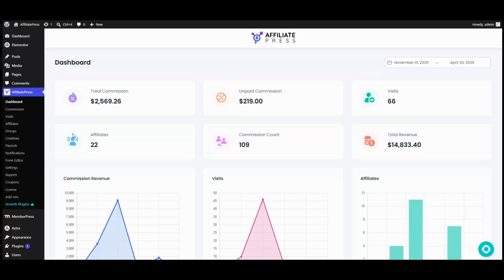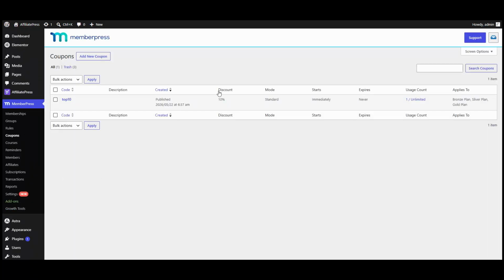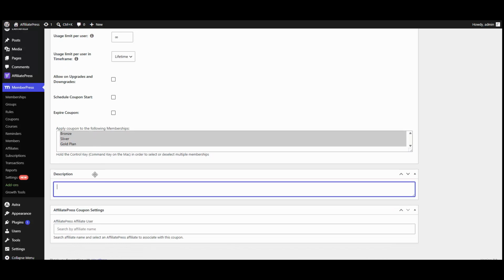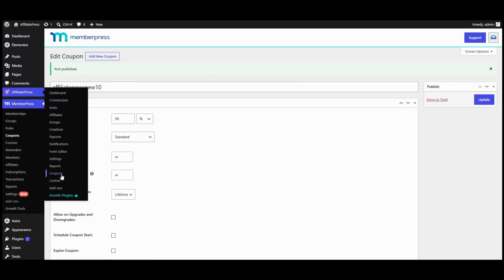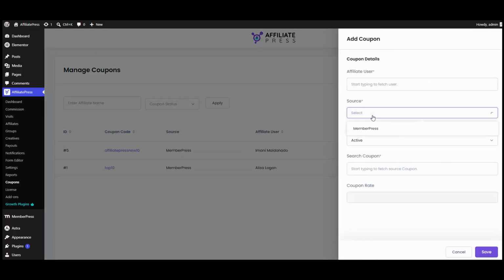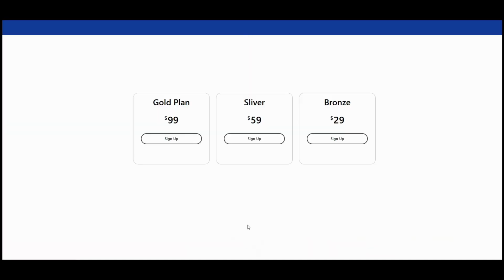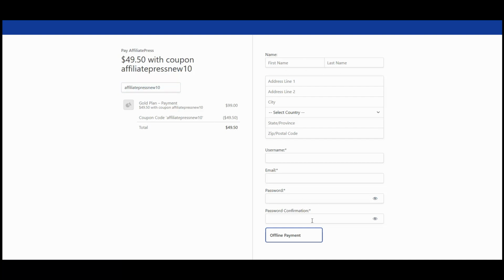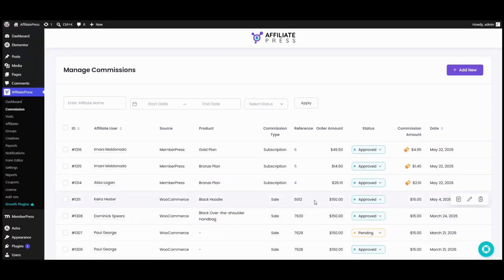How to Track Affiliate Commissions for AffiliatePress Plugin using MemberPress Coupons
Want to automatically track affiliate commissions using MemberPress coupon codes? In this tutorial, you’ll learn how to sync MemberPress coupons with AffiliatePress step by step and automatically generate affiliate commissions whenever a coupon is used.

This integration helps you streamline affiliate tracking, assign coupons to affiliates, and manage commissions easily inside WordPress.

👉 In this video, you’ll learn:

✅ How to enable the MemberPress integration in AffiliatePress
✅ How to create and configure MemberPress coupons
✅ How to assign coupon codes to affiliate users
✅ How coupon synchronization works between MemberPress and AffiliatePress
✅ How to manage synced coupons inside AffiliatePress
✅ How affiliate commissions are automatically generated
✅ How to test coupon tracking and commission records

⏱️ Timestamps:

00:00 - Introduction
00:08 - Enable MemberPress Integration
00:12 - Open AffiliatePress Settings
00:16 - Configure Integrations
00:26 - Open MemberPress Coupons
00:35 - Create a New Coupon
00:53 - Select Membership Plan
00:59 - Configure AffiliatePress Coupon Settings
01:10 - Save Coupon
01:16 - View Synced Coupons in AffiliatePress
01:33 - Assign Affiliate Users to Coupons
01:58 - Open MemberPress Frontend Purchase Page
02:09 - Apply Coupon Code
02:23 - Complete Purchase Details
02:34 - Purchase Membership Plan
02:44 - View Affiliate Commission Records
02:55 - Final Result & Conclusion

💡 With MemberPress coupon synchronization in AffiliatePress, you can automatically attribute sales and commissions to affiliates using coupon codes without relying only on referral links.

💬 Have questions about MemberPress and AffiliatePress integration? Drop them in the comments below!